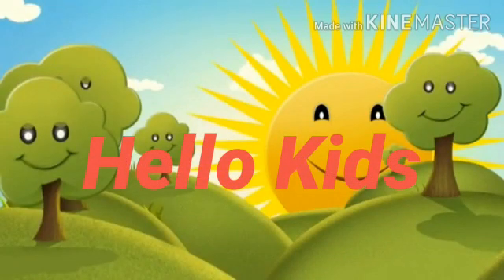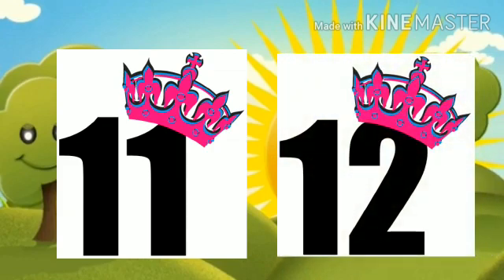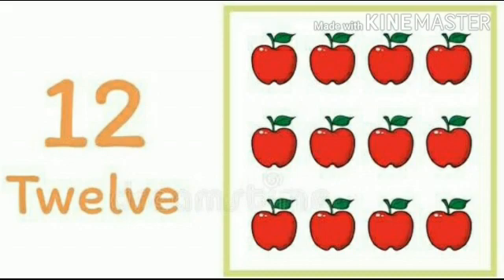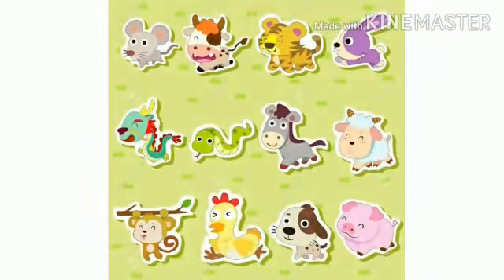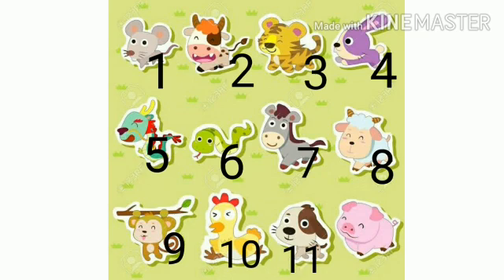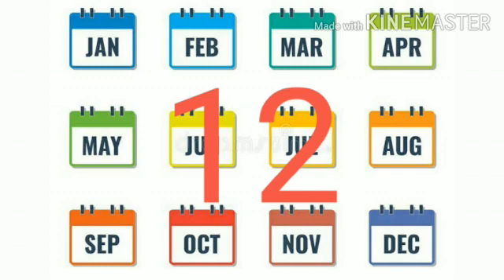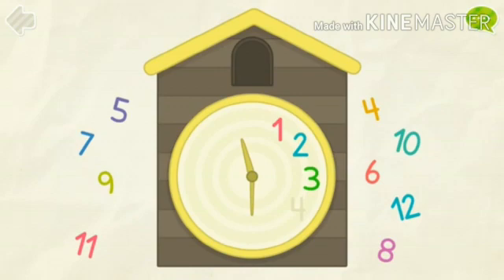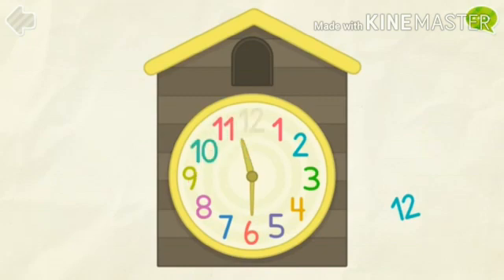Recognition of Number 12 || Kindergarten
Children will be able able to recognise the number 12